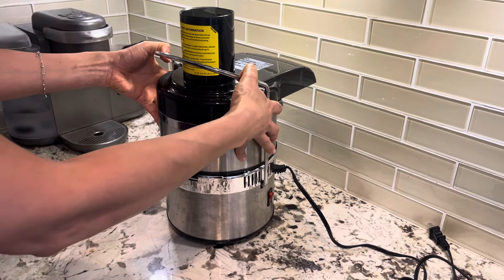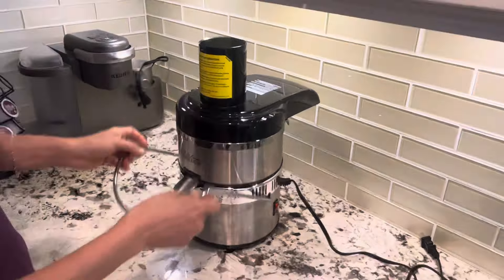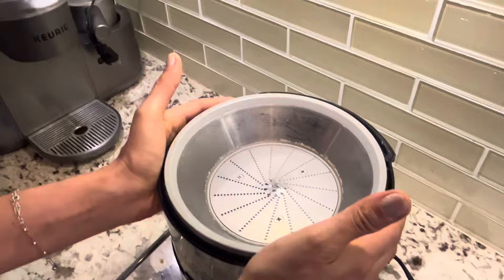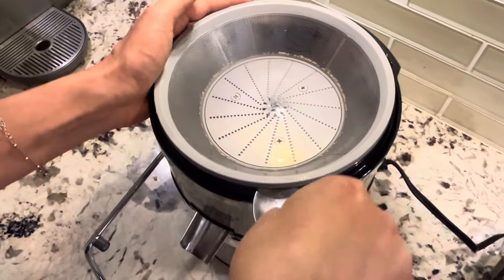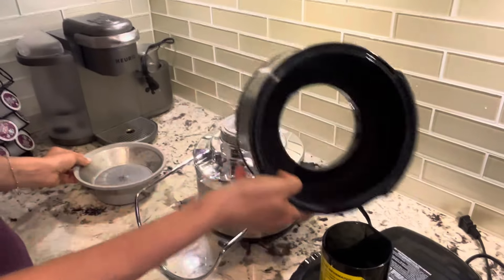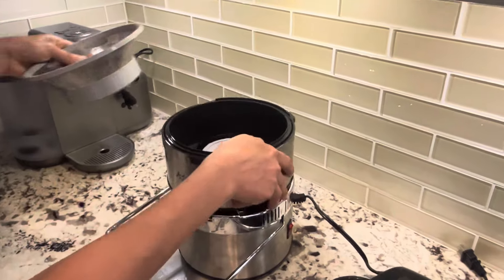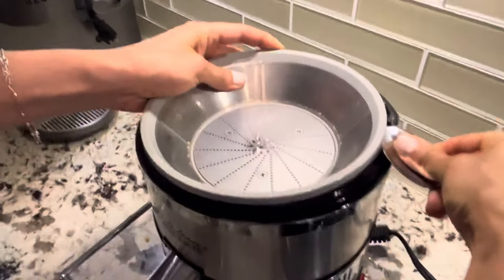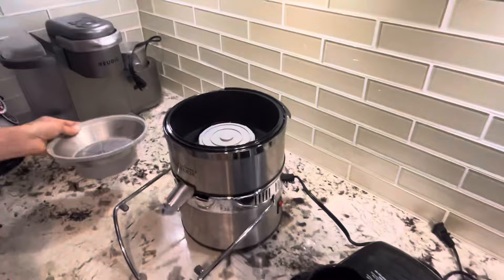How to open & disassemble Jack LaLanne’s Power Juicer - Model e1188-1 easier way